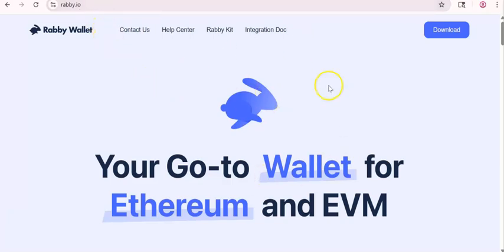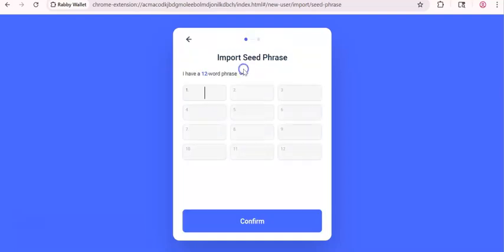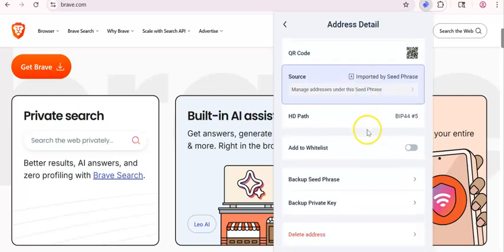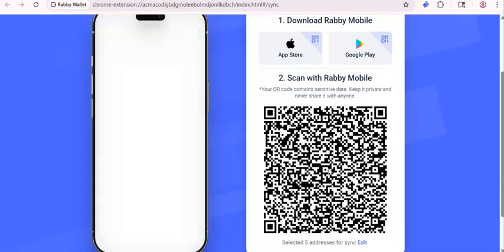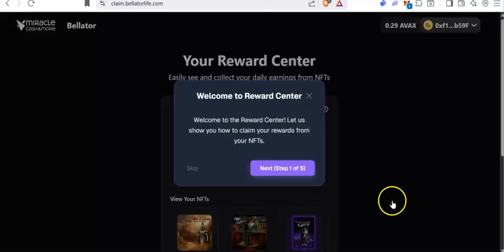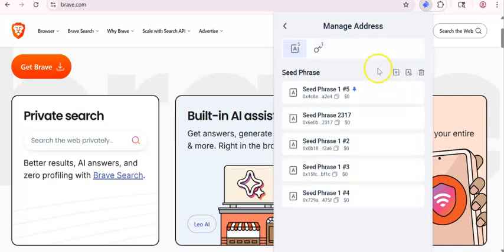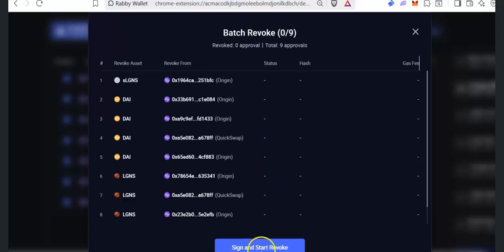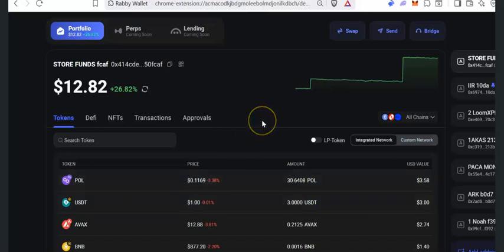Rabby Wallet Tutorial 12-14-25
In this video, I show you how to download the Rabby wallet to your computer and phone, and import your Metamask wallet into Rabby. I also do a walk-through showing some of the features and how to navigate through different parts. I hope this video is informative and helpful, and I hope you like using Rabby wallet as much as I do!

1. One of the best bridges in crypto (Must connect wallet / Does not support all chains):

3. Swap Space (Does not need to connect a wallet / My #1 before discovering Rhino.fi):